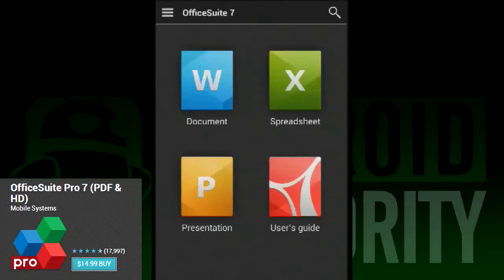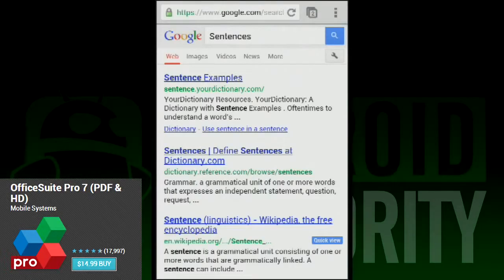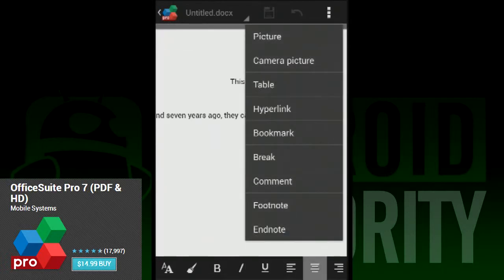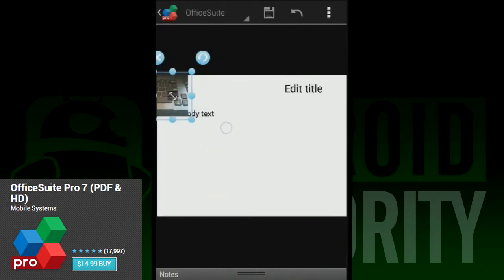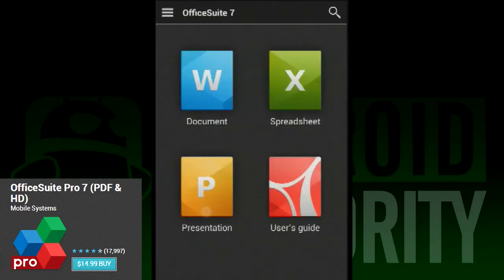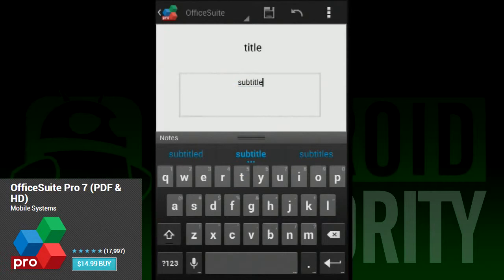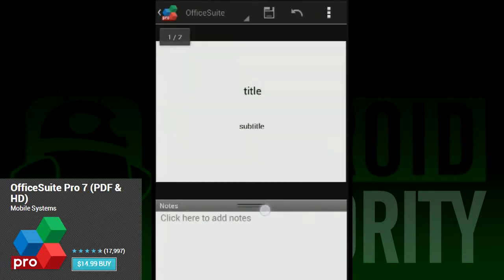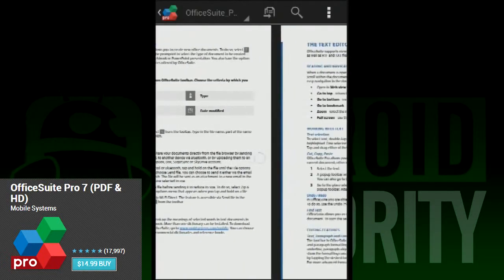OfficeSuite Pro 7 Everything You Need to Know!